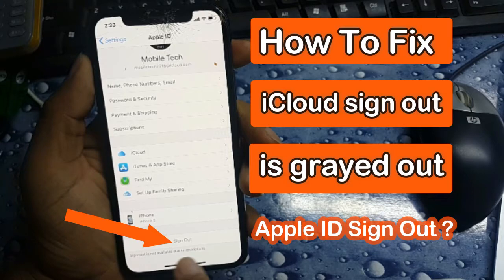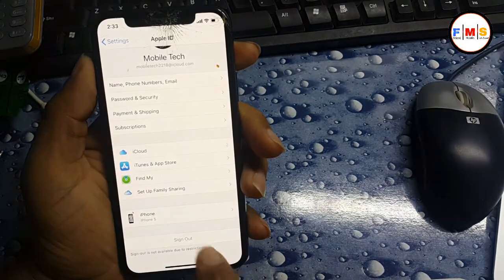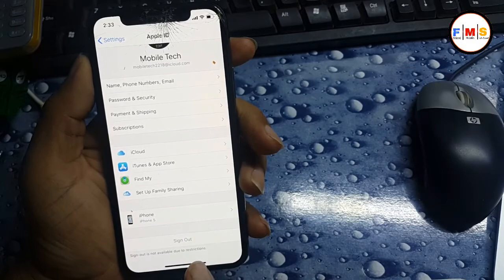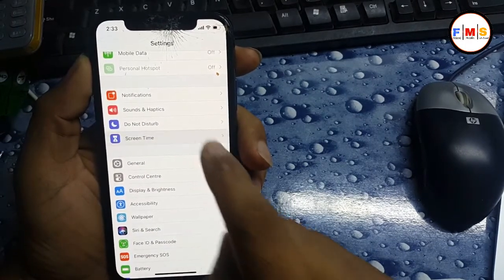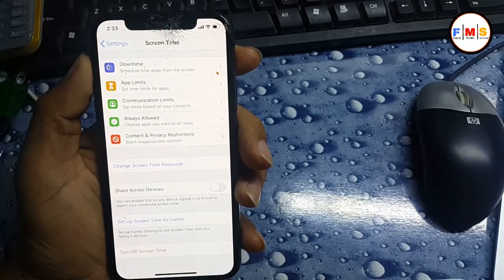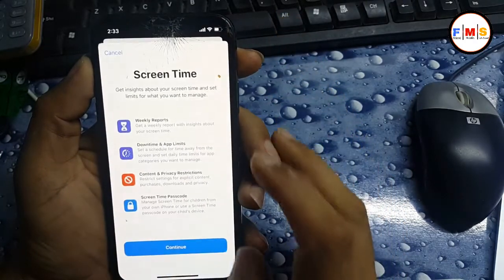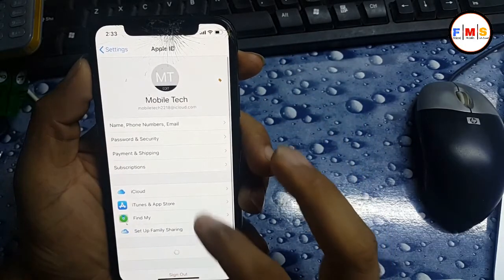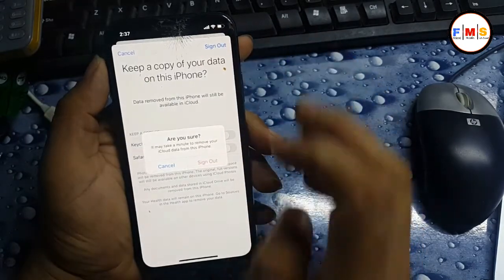How To Fix Apple ID Sign Out Greyed Out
In this video, I'll show you How To Fix Apple ID Sign Out Greyed Out with very easy steps
follow video step by step